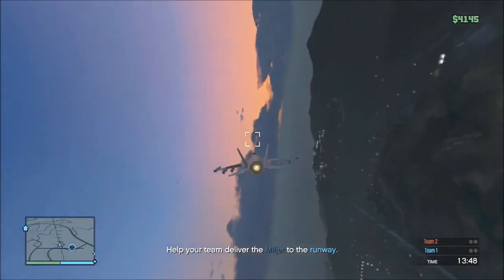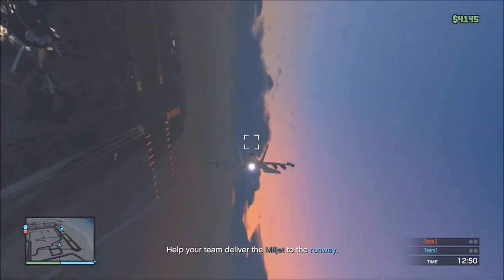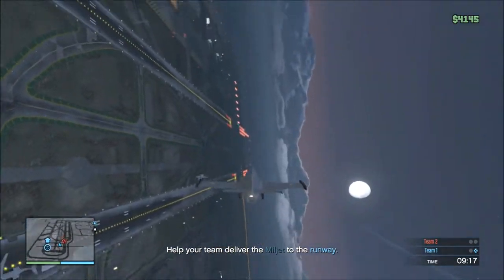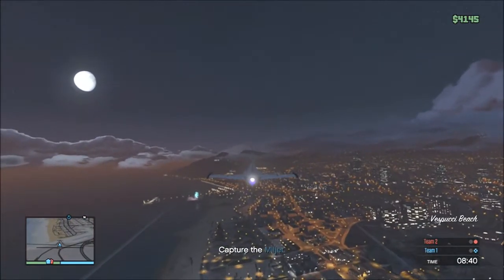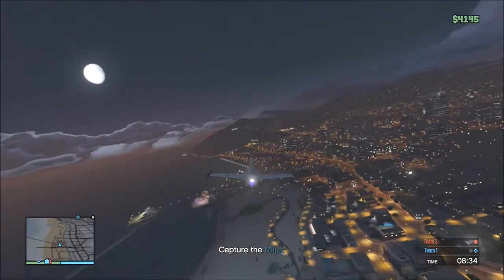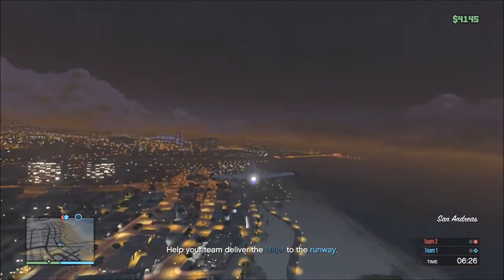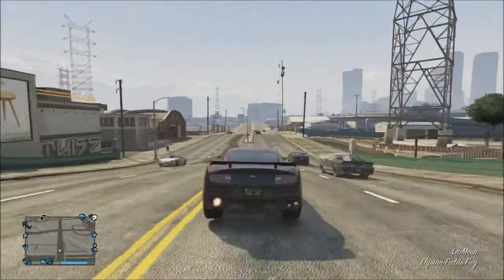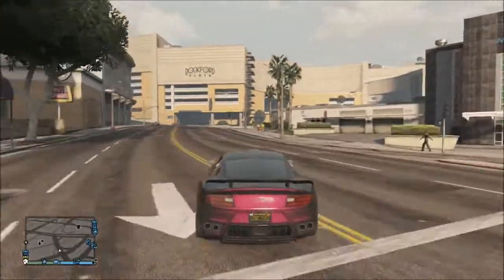GTA Online: Top Five Ideas 5.0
A few ideas that will hopefully be included in the Next Gen version of Grand Theft Auto V and GTA Online for PC, PS4, and Xbox One.

XBL: geauxburns

PSN: geauxburns